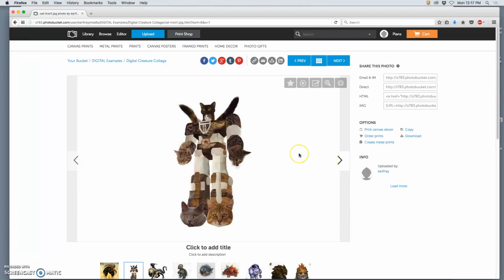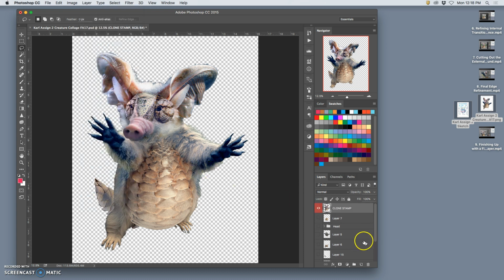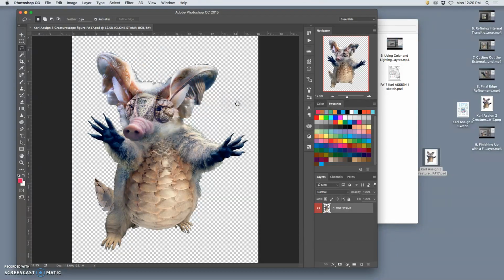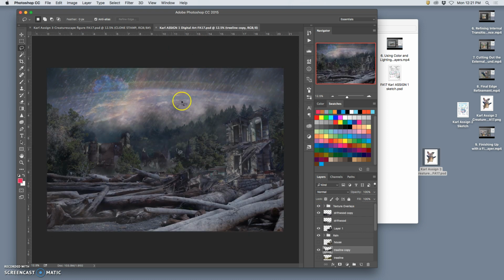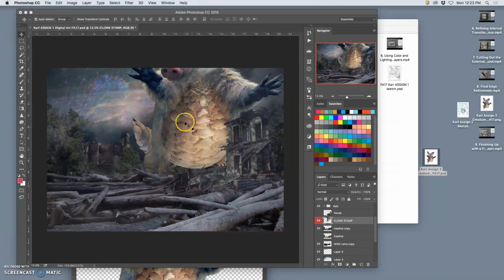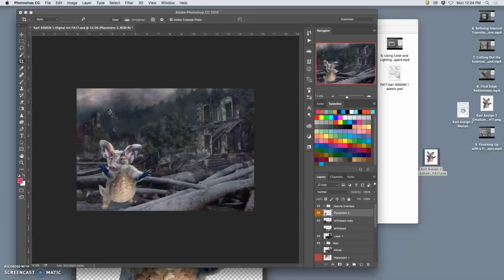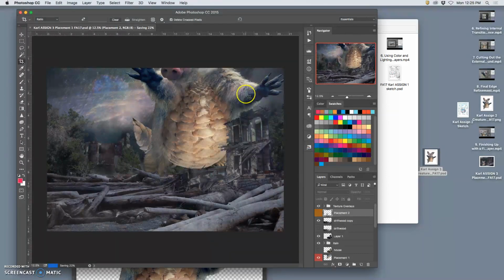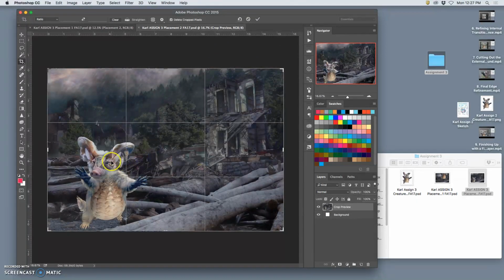1 Intro to Assignment 3 and Creature Placement